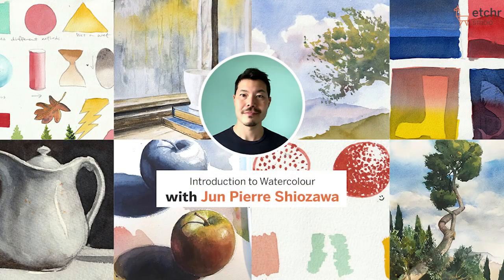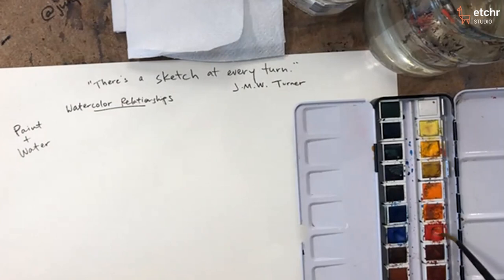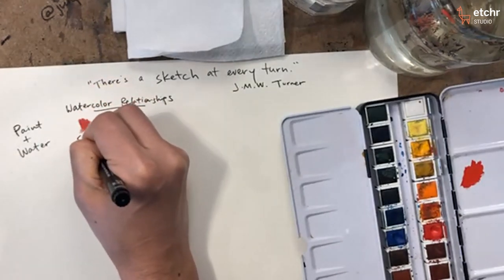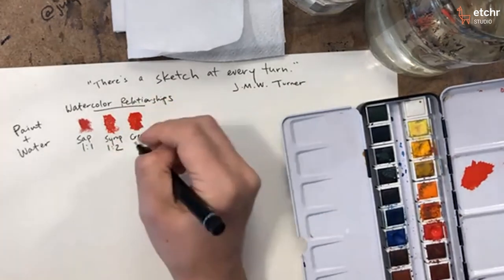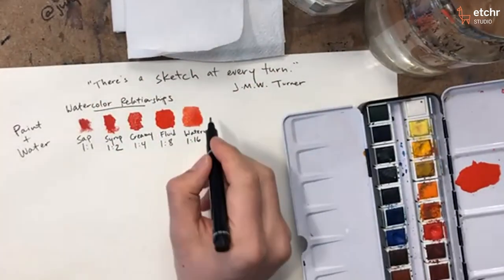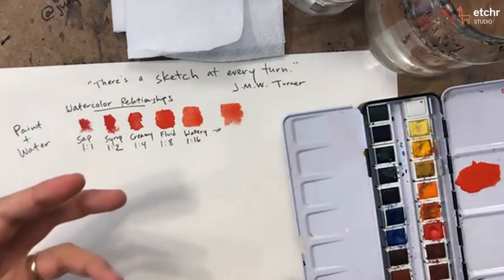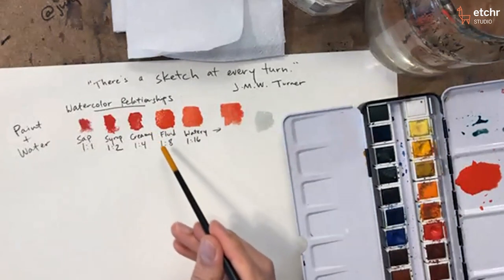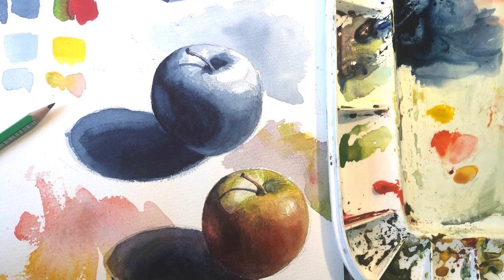Watercolor Tutorial for Beginners - How many drops of water to use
Is your watercolor painting overly transparent or opaque? How much water to use as you load your brush and get the right paint consistency is a question that most beginner watercolor artists grapple with. In this Watercolor tutorial for Beginners, Artist and Teacher Jun-Pierre Shiozawa, explains exactly how many drops of water to mix with your paint.

This video is a clip of Jun’s Introduction to Watercolour course. Keep watching part of it for free and learn

- Basics of watercolour: paper, brush and paints,
- How to do simple strokes,
- Wet-on-wet and wet-on-dry painting techniques